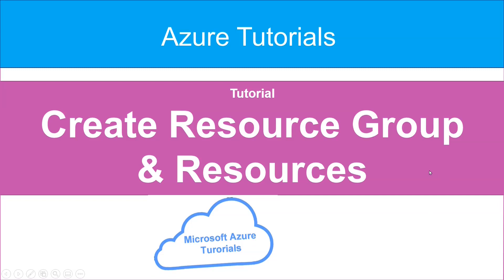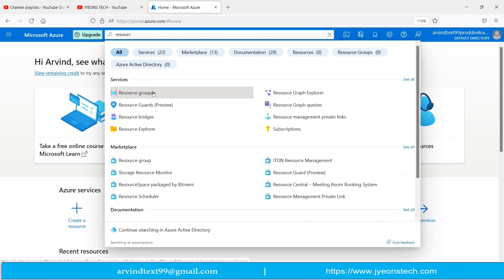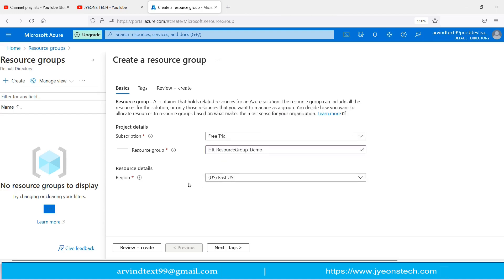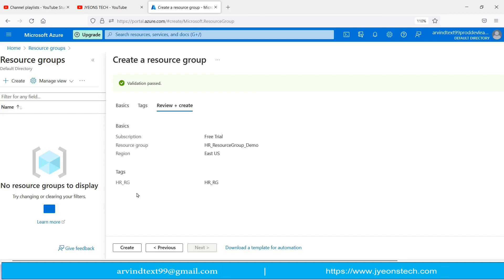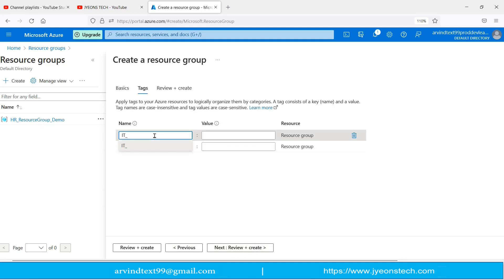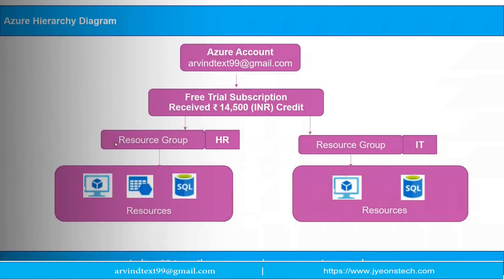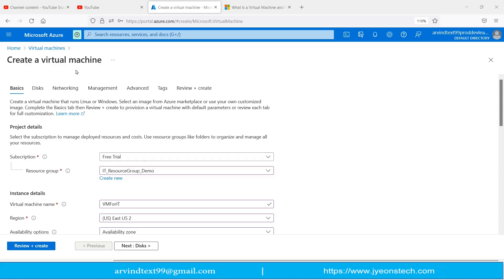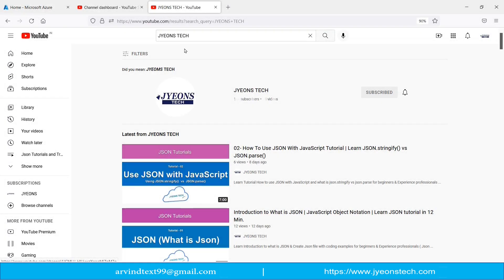06 - How to Create Resource Group and Resources in Microsoft Azure cloud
Learn Tutorial How to Create Resource Group and Resources in Microsoft Azure cloud or beginner & experience professional AZ 900

Topics:
1. Create Resource Group and Explanation
2. Create Resources
     - Basic Idea about What is Virtual machine
     - How to Create Resources in Azure (e.g Virtual Machine)